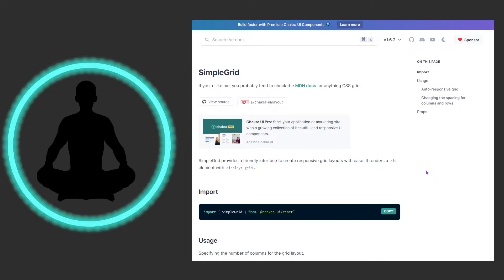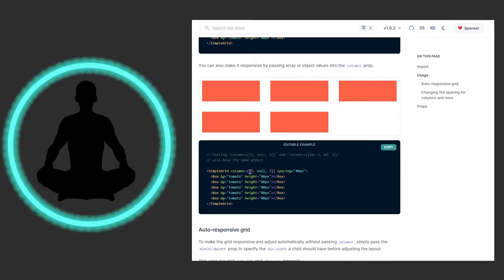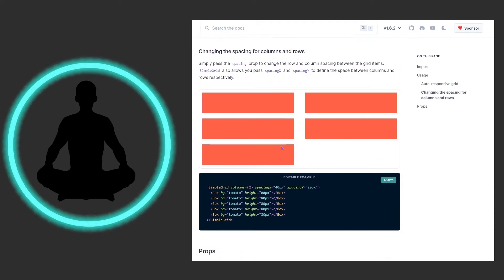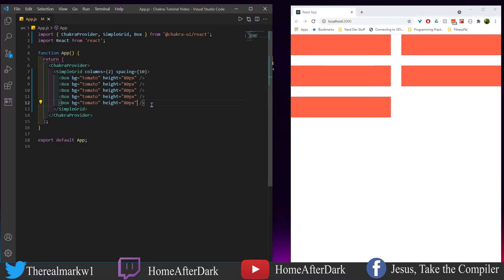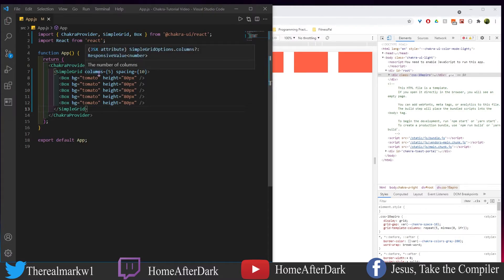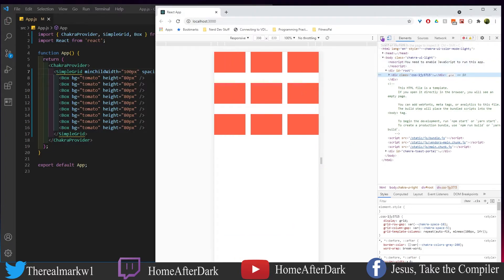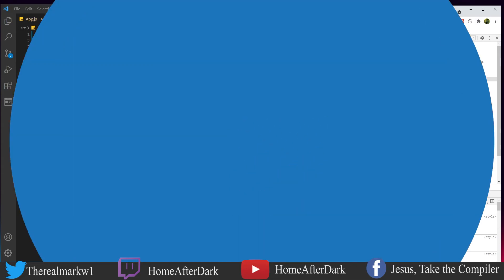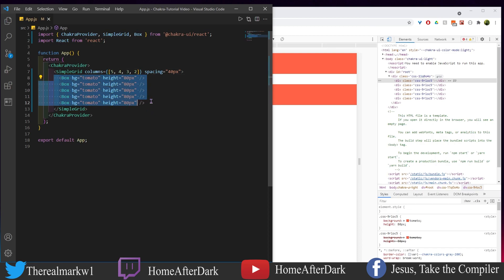Simple Grid - Chakra UI